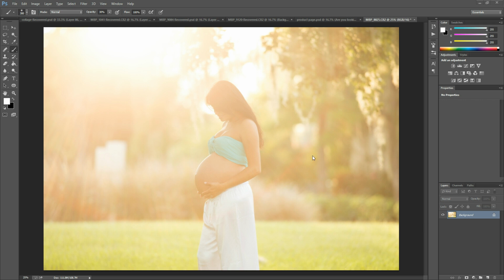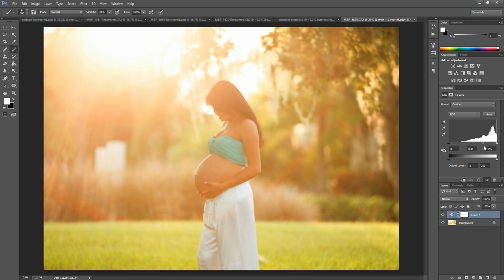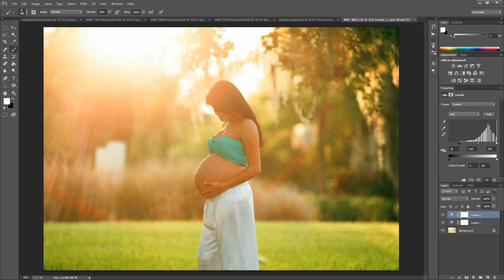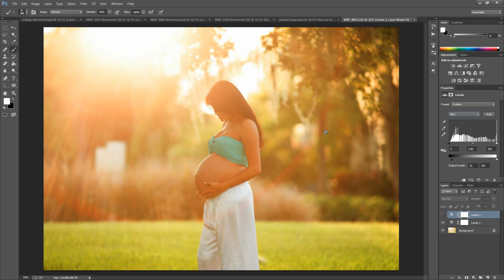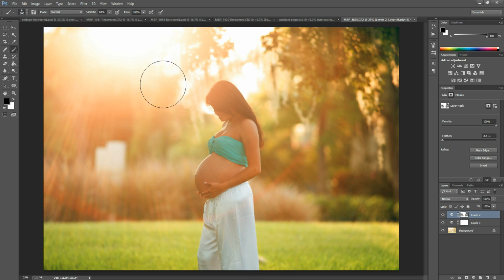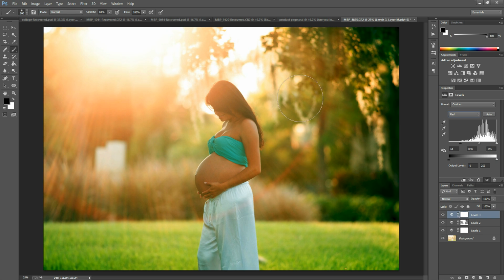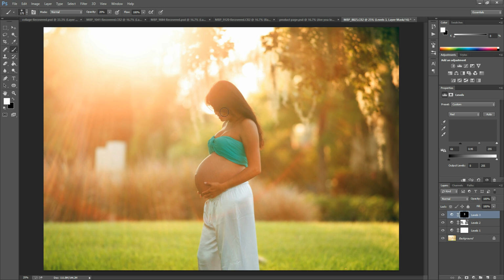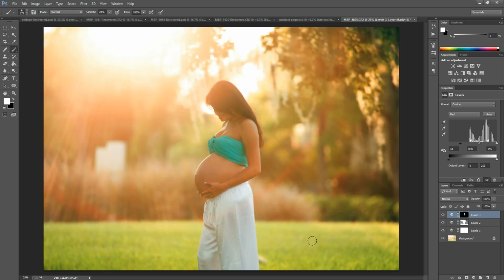How to Retrieve Details from a Hazy Image in Photoshop in just three steps!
In this video, I'll show you how to bring detail back into a hazy image using Photoshop.

You can find more tutorials for removing haze in your image